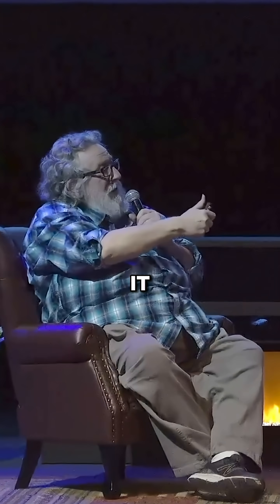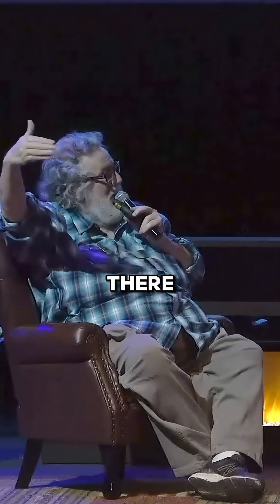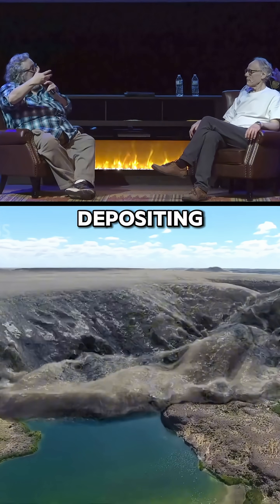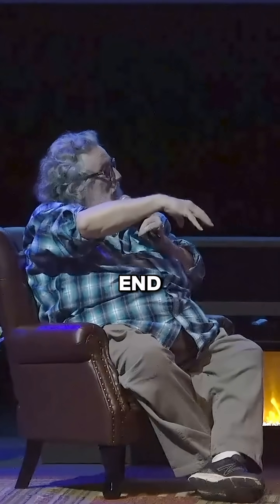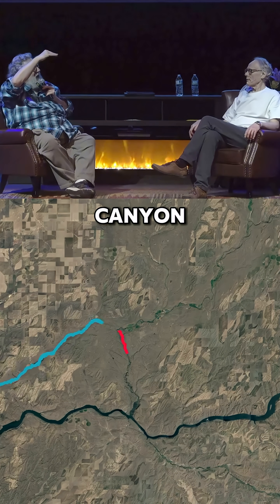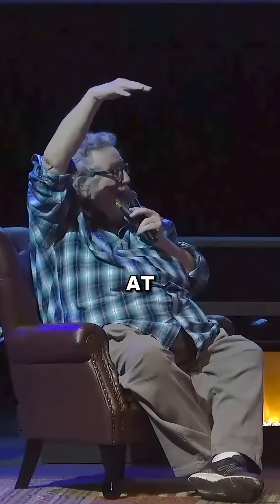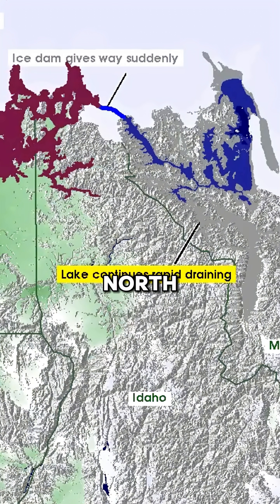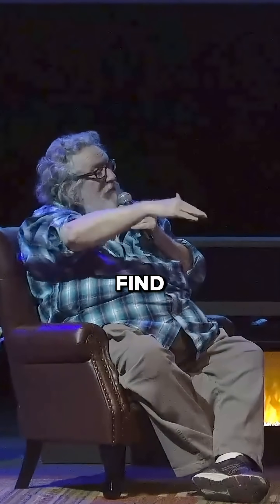Where Two Mega-Floods Collided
When the Missoula floods surged into the Snake River, they backflooded 150 miles upstream, leaving fine silts at the distal reach.

At the same time, the Bonneville flood thundered north through Hell’s Canyon, dropping massive boulders at its mouth.

At Tammany Bar, the two torrents met —coarse Bonneville gravels overlying Missoula silts —a geological record of cataclysms colliding.